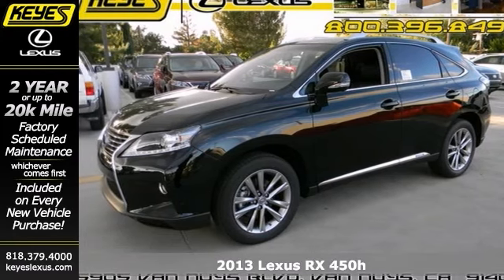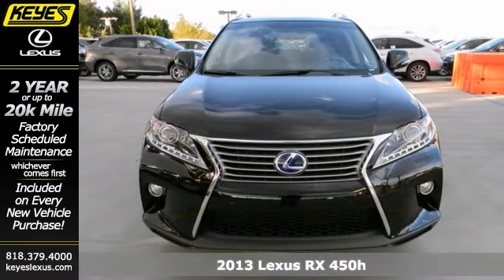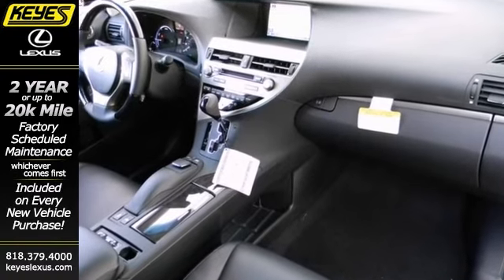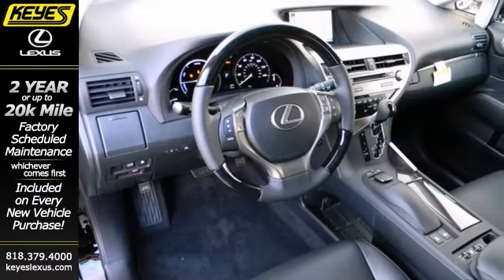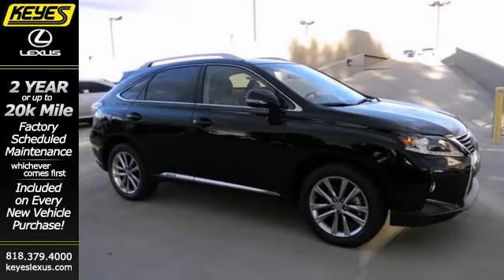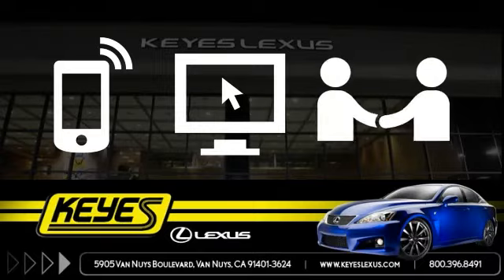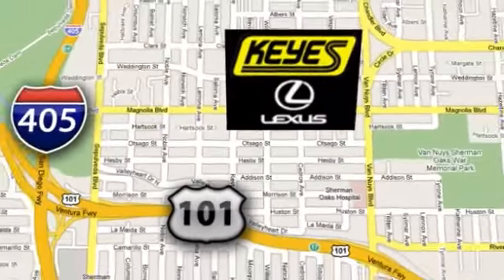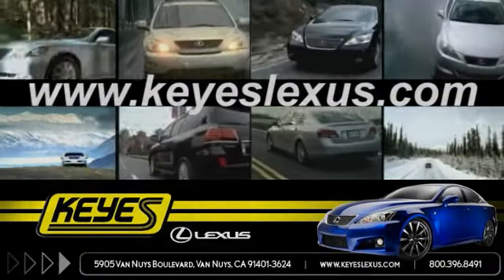2013 Lexus RX 450h Van Nuys Los Angeles, CA #831211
Year: 2013
Make: Lexus
Model: RX 450h
Trim: Hybrid Sport
Engine: 3.5L V6
Transmission: CVT (Continuously Variable)
Color: Obsidian
Interior: Black w/Semi-Aniline Leather Seat Trim
Stock #: 831211

Address:
5905 Van Nuys Blvd